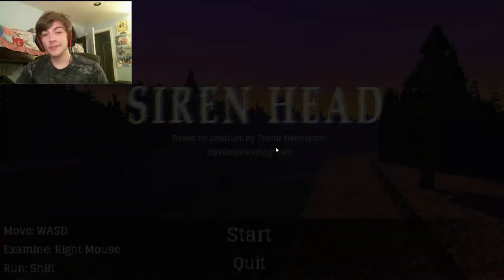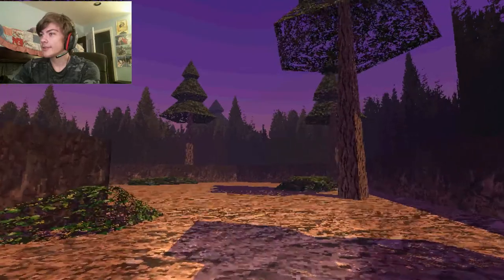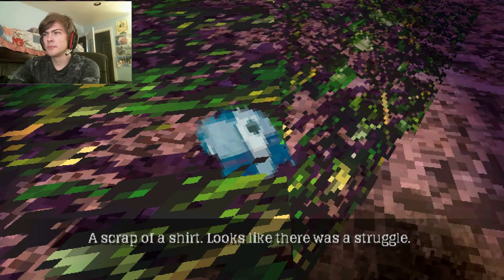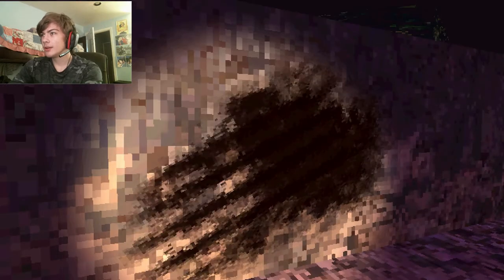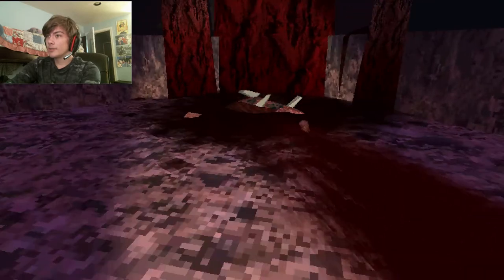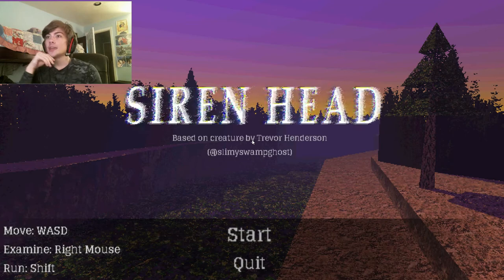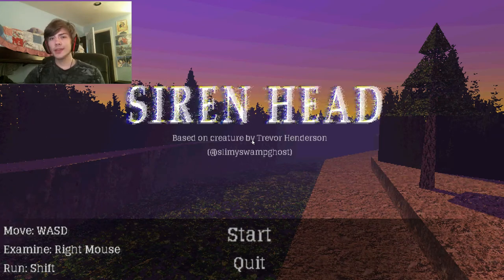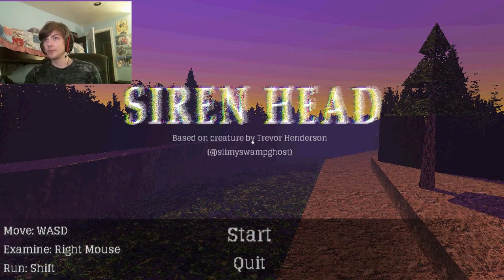SIREN HEAD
A hiker goes missing, a forest ranger comes to find for what's left of the hiker... but we must get out of here, we're not alone in the forest. A tall creature with sirens... SIREN HEAD!

Want to be in Return to Freddy's: The Minecraft Movie | Part 2?
I need a VFX Editor on Angel of Sleep Short Film Series